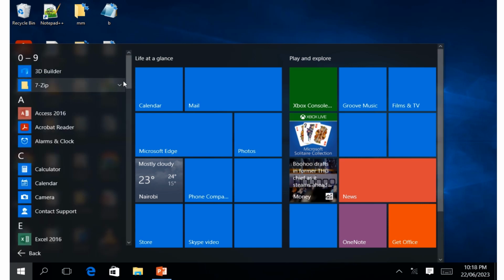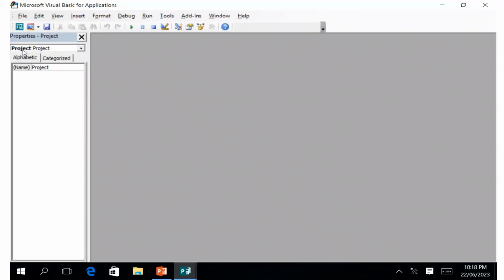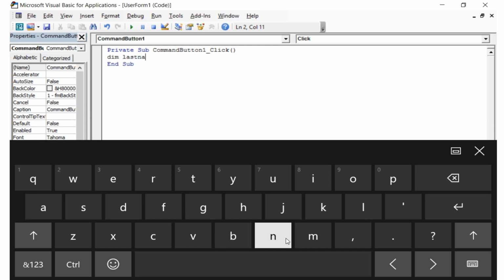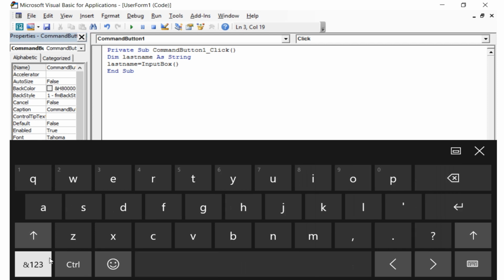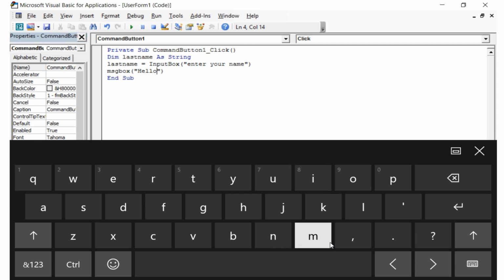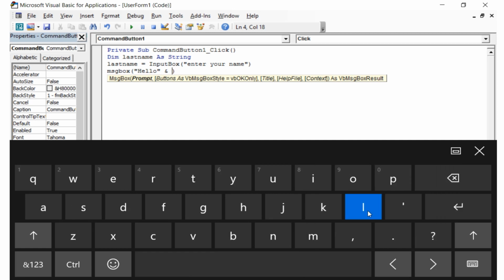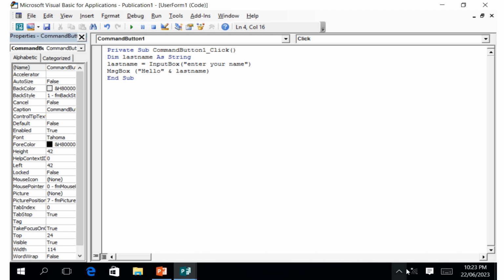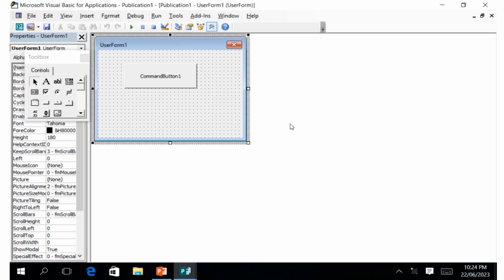How to capture input from user using Inputbox control in VB programming